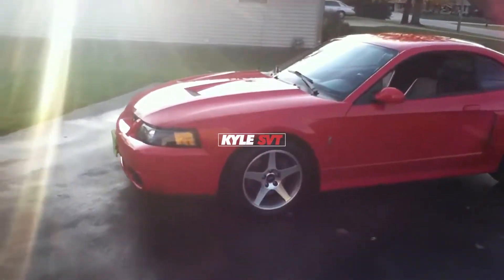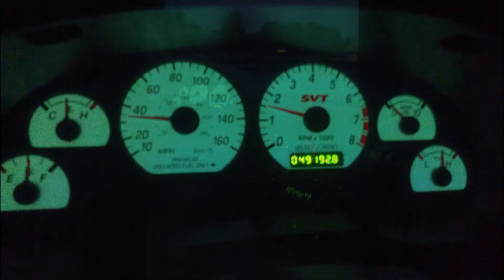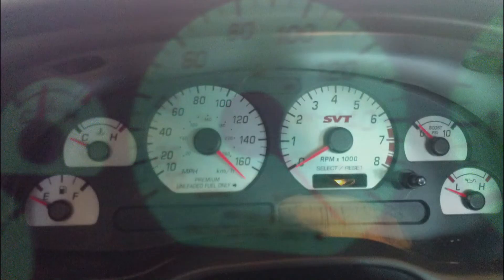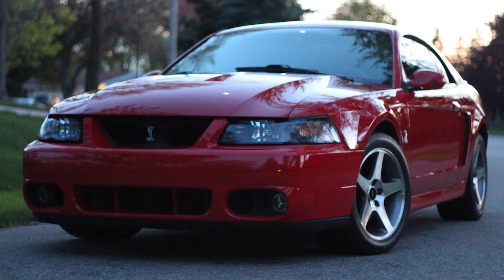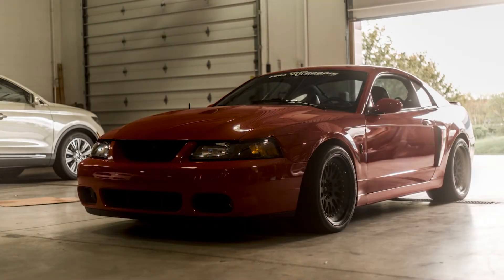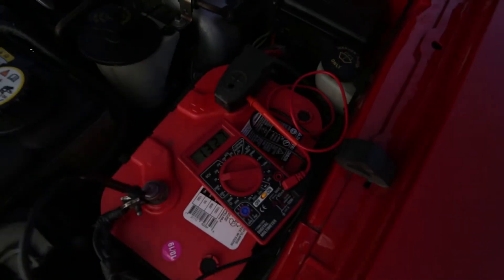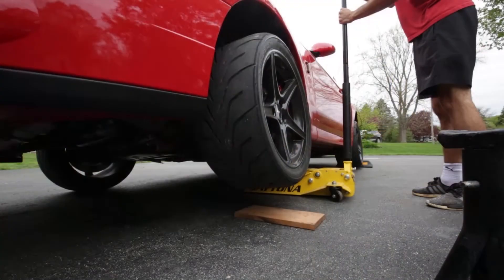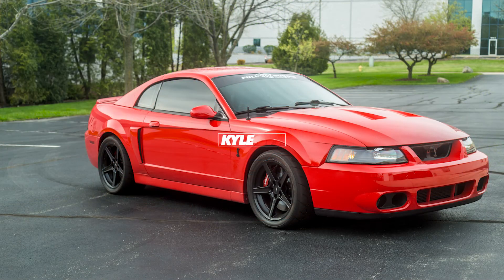Cobra Broken Alternator Saga | Story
Story on when the cobra broke down due to the alternator going bad wile driving it and having to get jump started as well as pushing the car across a divided highway. Hope you guys enjoy the story.